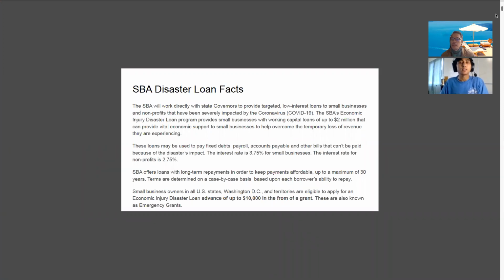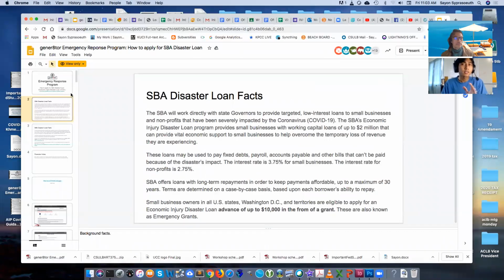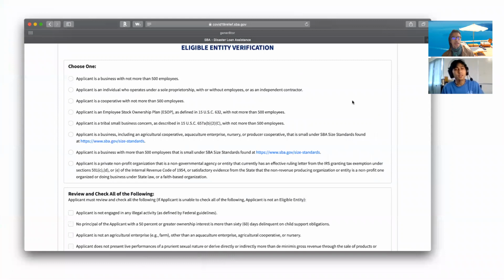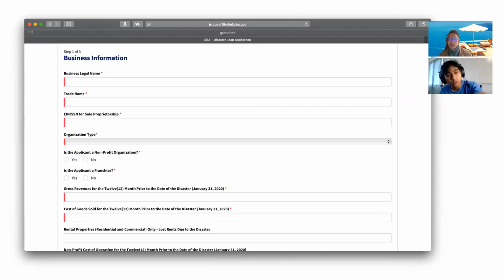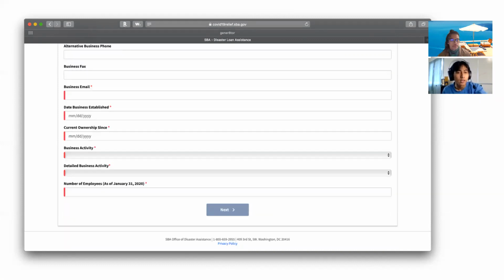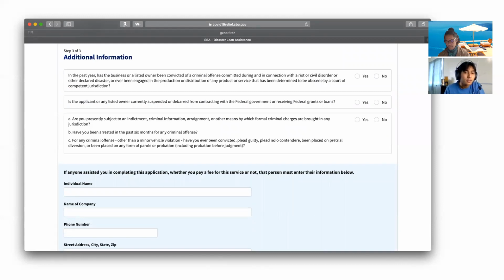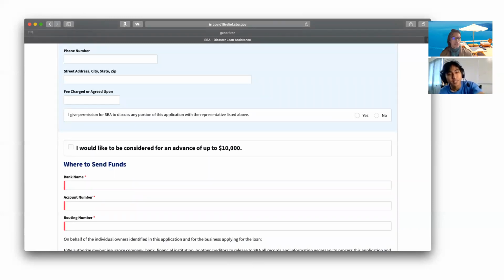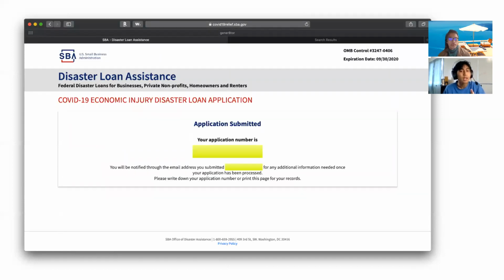Frederick So, Business Navigator at United Cambodian Community (UCC)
Navigating business while living in COVID-19 world with Frederick So, Business Navigator at United Cambodian Community (UCC)

This is the link to important website and slide Fred spoke of.